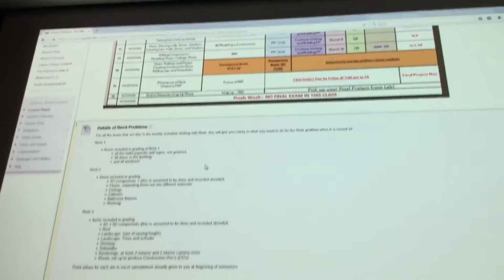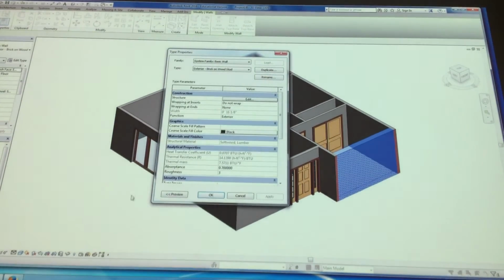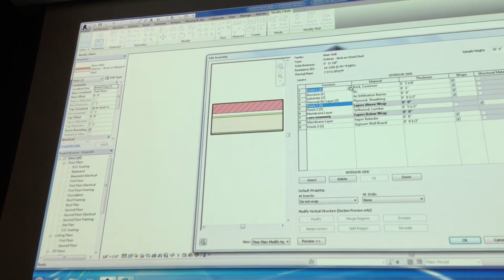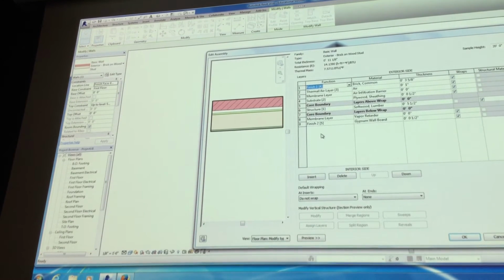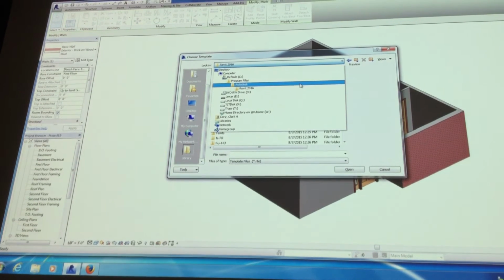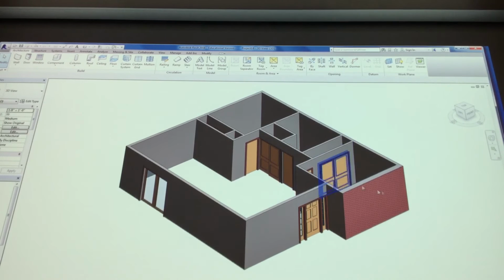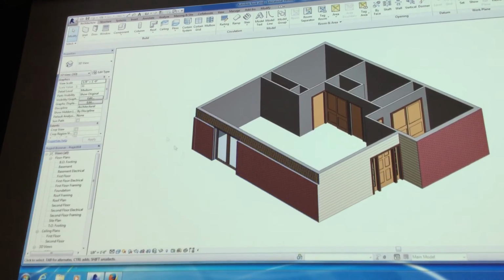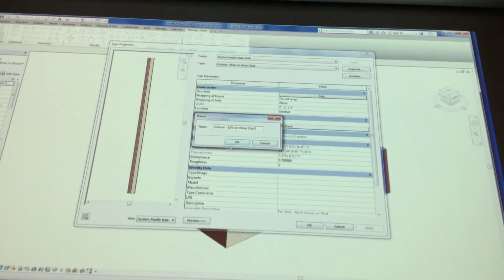CGT 164: October 17,2016 part 1